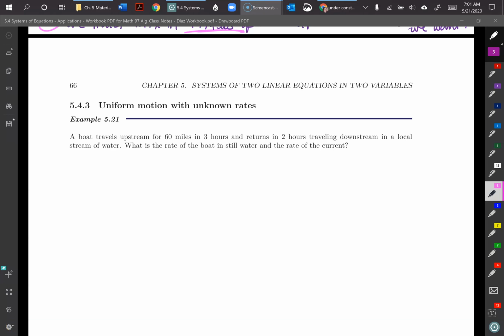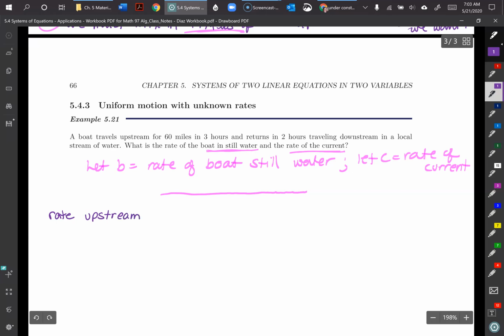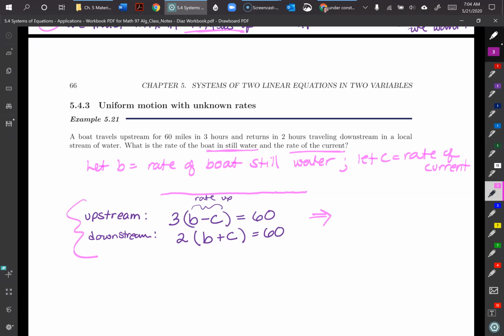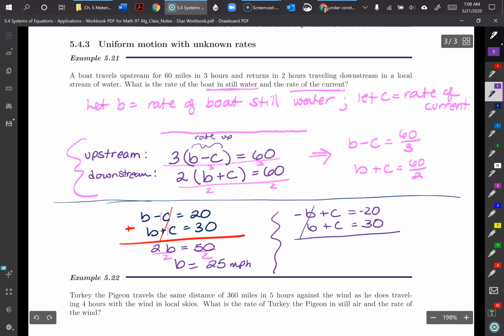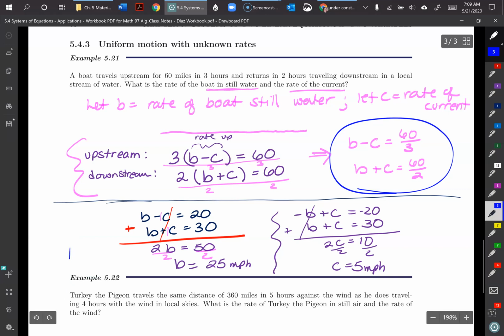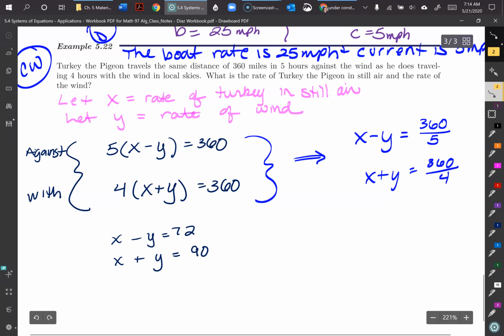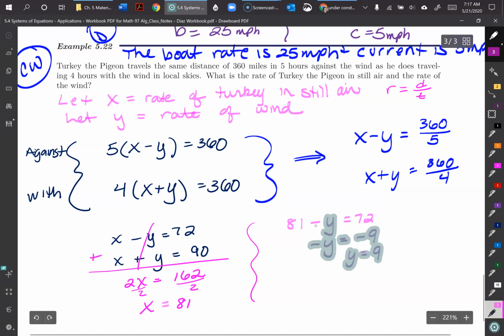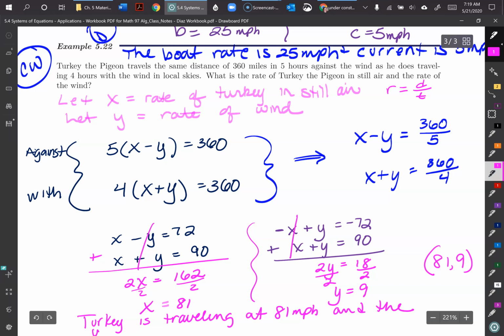5.4 part 3 System Apps Uniform Motion Math 97